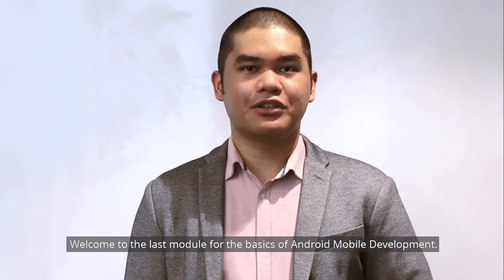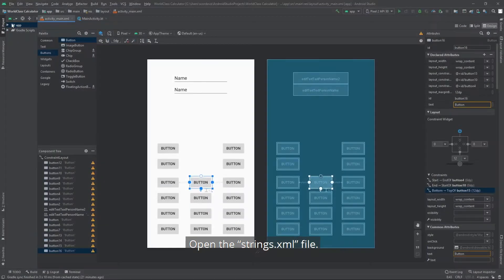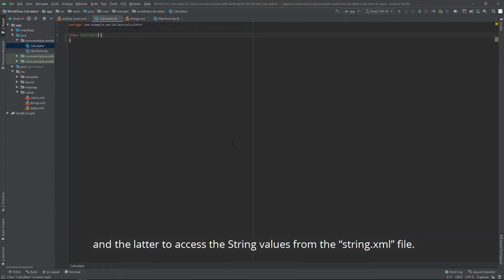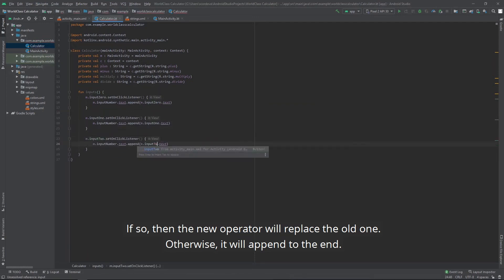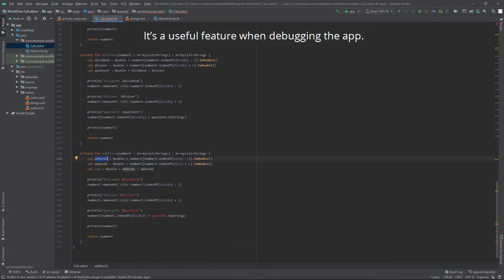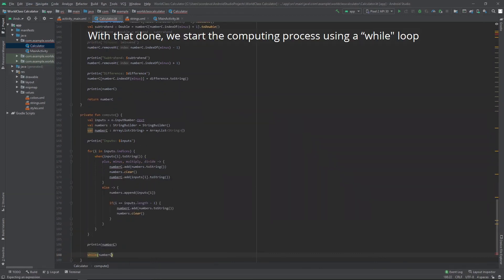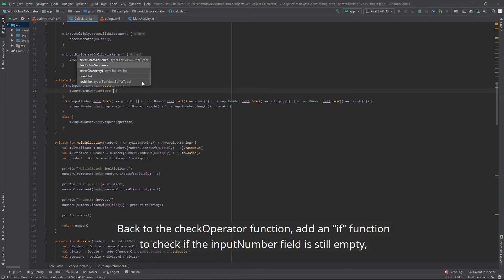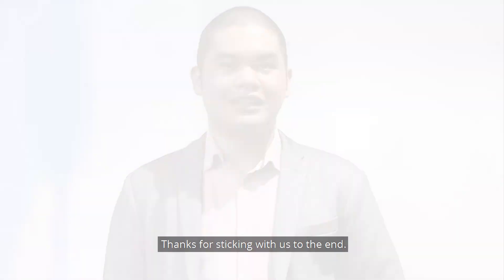Mobile Development Module 5: Creating a Simple Calculator App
Using what you learned from the previous modules, let’s dive right into creating your very own calculator app! Test your knowledge on this topic by taking this short quiz Complete all five Mobile Development modules and take the quizzes to earn your WorldClass e-Certificate from Deloitte.

This video is part of a video learning module series on the topics covering the skills required for the jobs of the future – Cloud Computing, Mobile Development, Business Continuity Management System, and Cybersecurity. The content was developed by Deloitte Consulting Philippines Delivery Center (DCPDC), Inc. and Deloitte Philippines.

About WorldClass

Globally, millions of people are left behind, unable to access education, skills, and opportunities. As part of its commitment to make an impact that matters, Deloitte launched WorldClass –- a global ambition to empower 50 million people by 2030. In the Philippines, Deloitte partnered with the Asia Society for Social Improvement and Sustainable Transformation (ASSIST), a nonprofit focused on capacity-building, to promote critical skills development and empower more than 300,000 Filipinos by 2030. It is with this shared objective that Deloitte and ASSIST developed these video learning modules on topics covering the skills required for the jobs of the future.